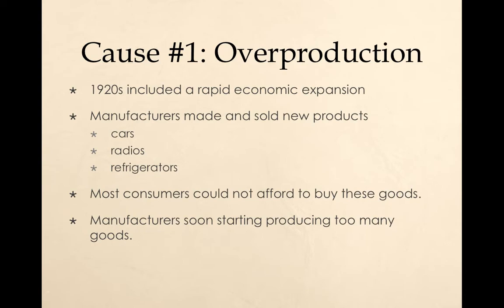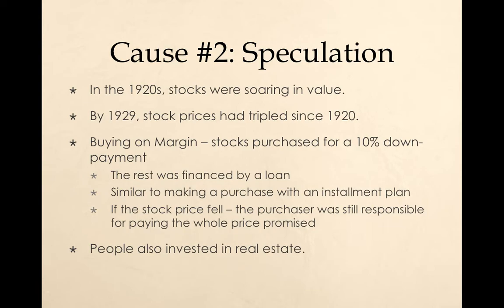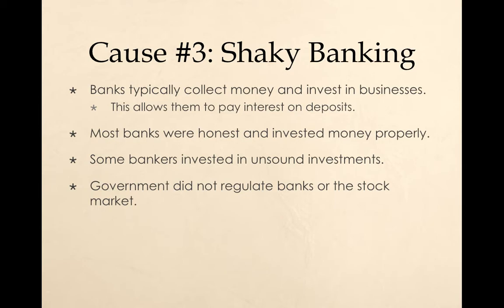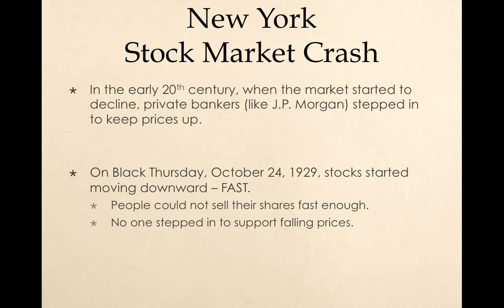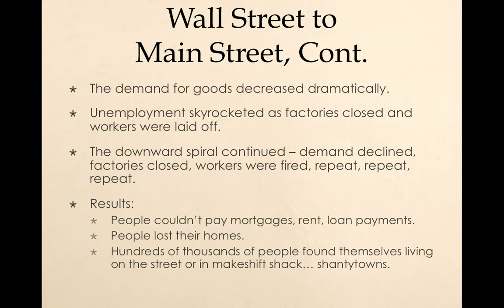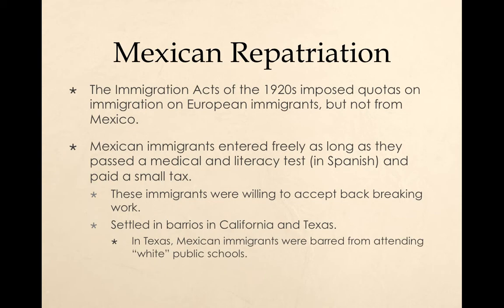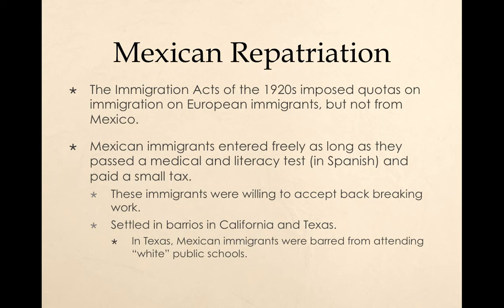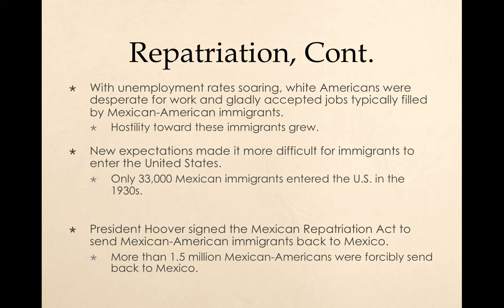the Great Depression